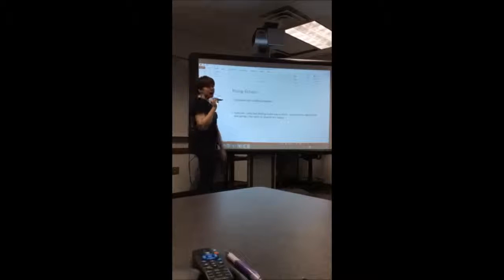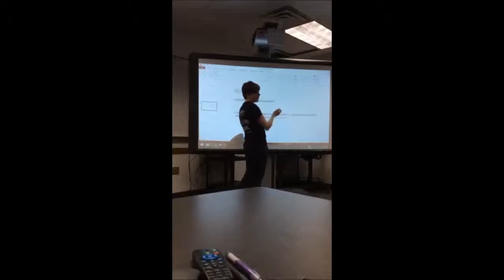Promethean Board Language Arts Lesson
This lesson was done as part of an assignment for a class at Brigham Young University